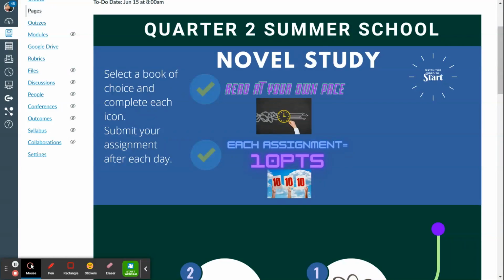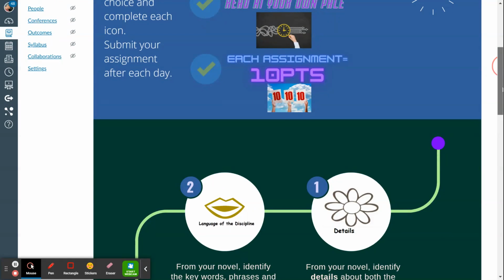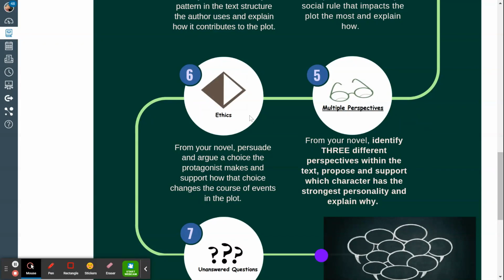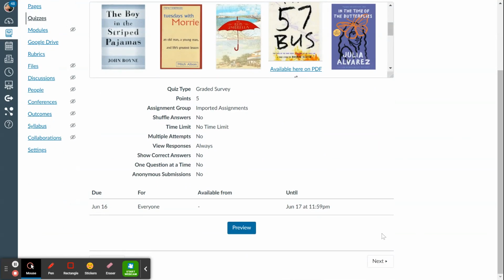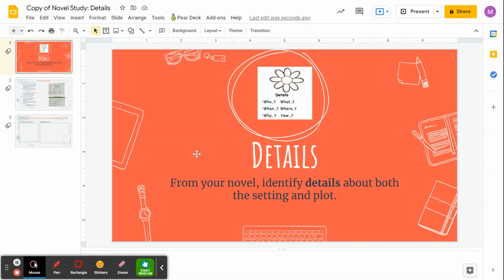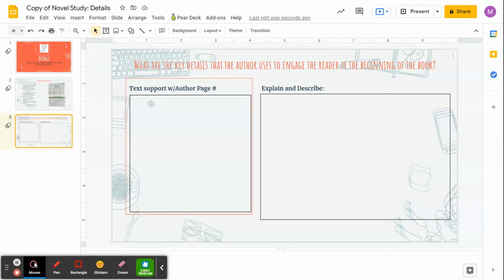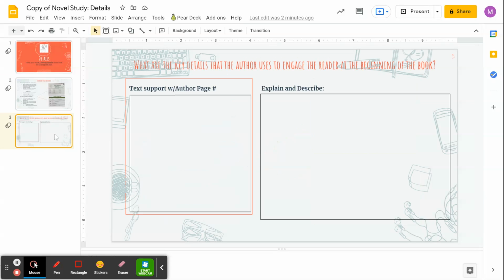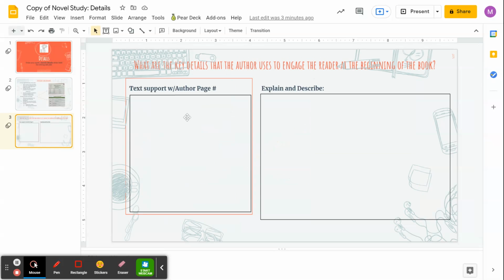Overview of Novel Study Choice Board and Assignment Set Up